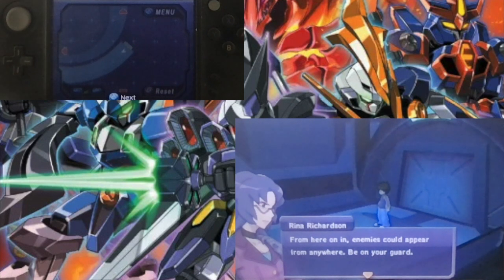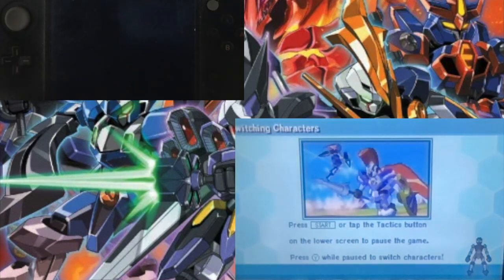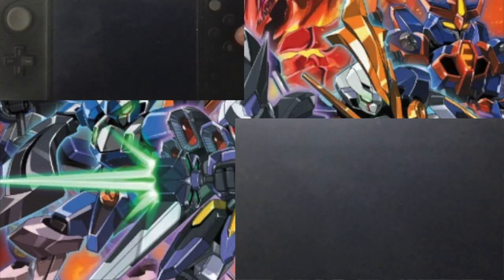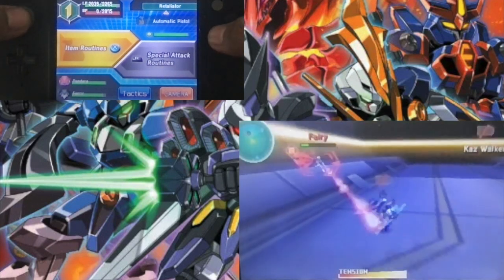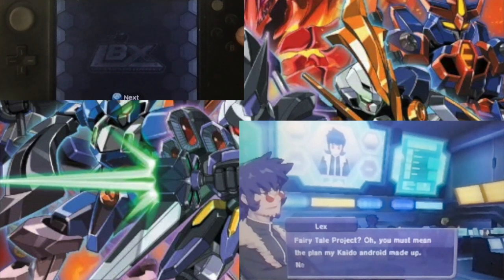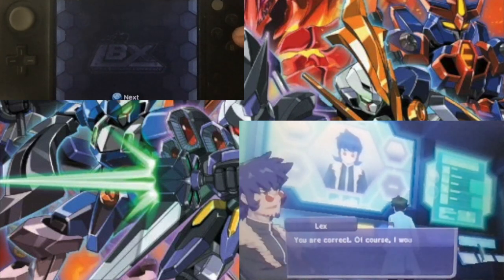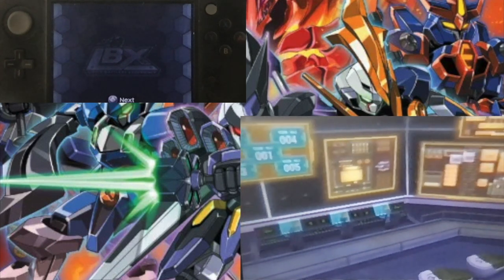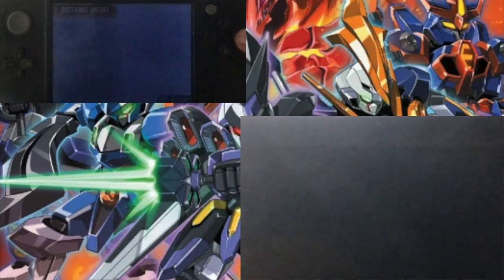LBX: Little Battlers Experience: The Truth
Hey guys, its Vanity Ezel back at it again with another LBX video. This time we make our way through the NDR's high tech facility with Justin as our guide in order to stop the Saturn from taking off while Devin is at the ready to come retrieve us in the Eclipse in case we fail. We end up battling through a finished version of Kaiser, the Fairy which is quick and strong but we swiftly take it out. Unfortunately not only do we fail to stop the launch of Saturn but the truth of our closest ally is revealed. Battle On!